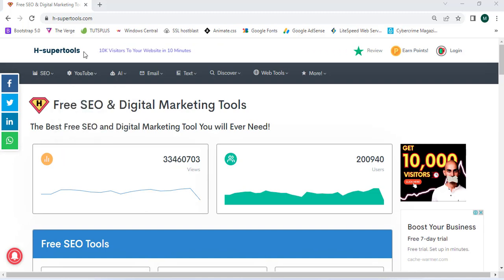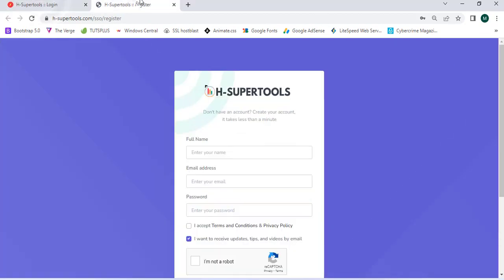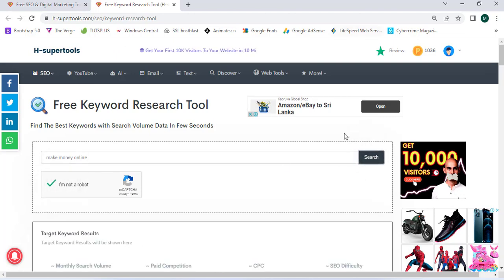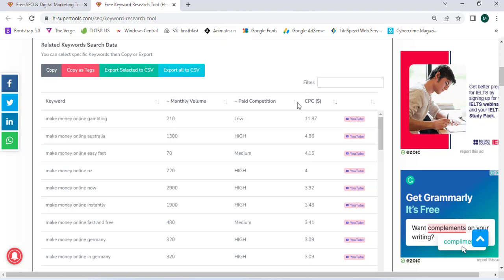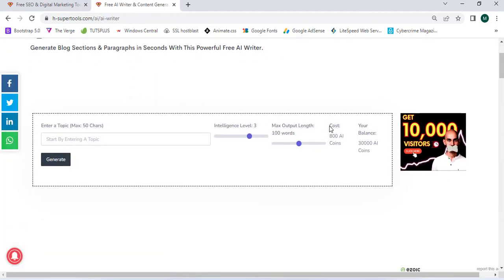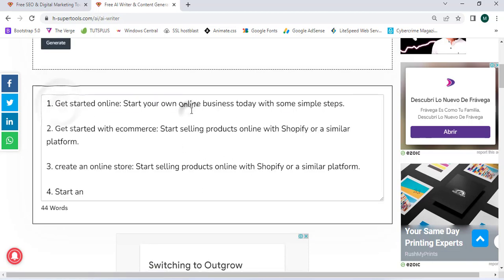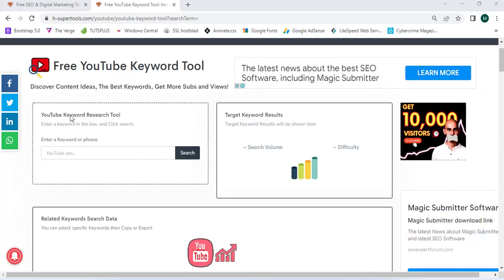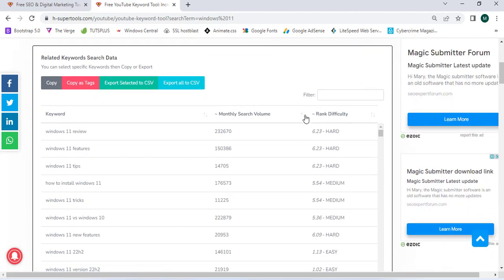Complete Review Of H-supertools 2022 | Best Free SEO Tools Site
Complete Review Of H-supertools 2022 | Best Free SEO Tools Site. In This Video I Will Do A Complete Review On H-supertools 2022. And I Will explore the best free seo tools online.

Complete Review Of H-supertools 2022
Best Free SEO Tools Site
Best Free Keyword Research Tool 2022
free keyword research tool
best free keyword research tool
keyword research
free keyword research tool 2022
how to do keyword research
keyword research 2022
keyword research tools for seo
keyword research tool free
free keyword tool
free keyword research tool for youtube
seo tools
keyword research for youtube
best free keyword research tools
free keyword research tool for blog
best keyword research tool
free keyword research tool for blogger
free seo tools
best free keyword research tool for youtube
google keyword planner
keyword research tool for seo
best free keyword research tool for seo 2021
keyword research tool for free
free keyword research
youtube keyword research
free keyword research tool 2021
keyword research tool 2022
keyword research tool for bloggers
keyword tool
keyword planner
youtube keyword research tool
techno vedant
keyword research tools 2022
seo
free keyword research 2022
ahrefs keyword research tool
free keyword research tools 2022
free keyword research tool for seo
free keyword search volume tool
google keyword research tool free
vedant
vedant techno
free keyword research tools for seo
free keyword tools
keyword research seo
ubersuggest keyword tutorial
keyword research for seo 2022
how to find low competition keywords
ahrefs keyword research tool for free
ahrefs keyword research
how to do youtube keyword research
youtube keyword research tutorial
best keyword research tool 2022
youtube keyword tool 2022
keyword tool 2022
free keyword difficulty tool 2022
free keyword tool 2022
keyword research tool free 2022
keyword research tool for free 2022
keywords everywhere
seo fighter
techy sharif
google keyword research
search engine optimization
google keyword tool
seo tools
h-supertools
seo
free seo tools
digital marketing
online business
h educate
000 per month
make money online 2020
heducate
email marketing
best free seo tools
google seo tools
digital marketing tools
best digital marketing tools
seo tools free
free digital marketing tools
seo tools small
free keyword tool
seo tools online
hasan aboul hasan
email validation tool
bulk email verifier

✅Welcome To Tech Fox, In This Channel We Upload Video Tutorials Related To Digital Marketing, Online Business, Case Studies, Growth Hacks, Tech based Videos And Many More...